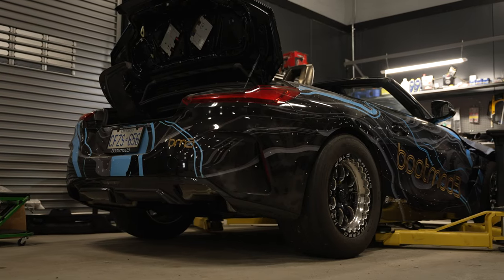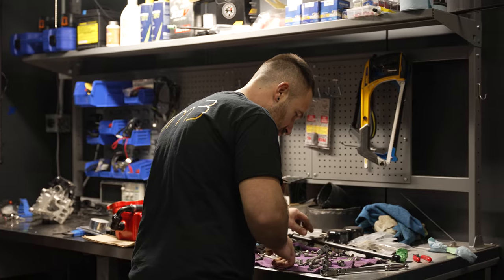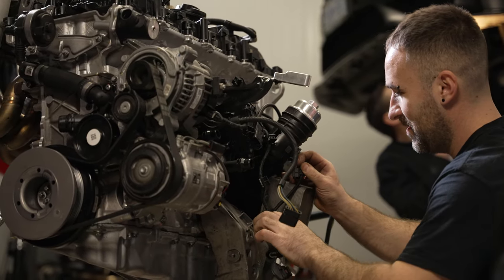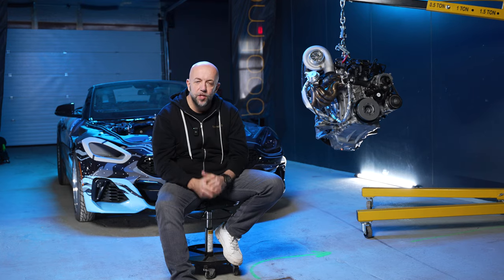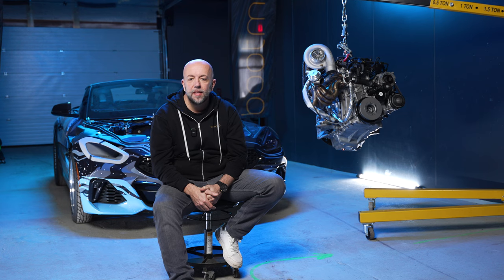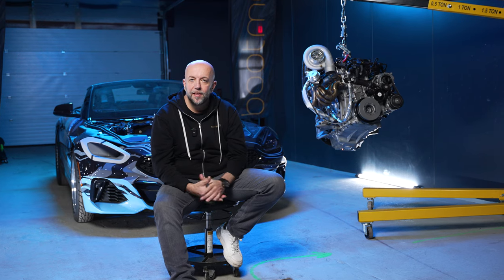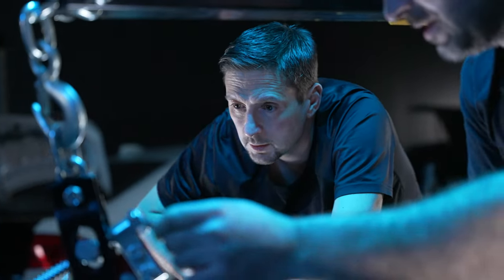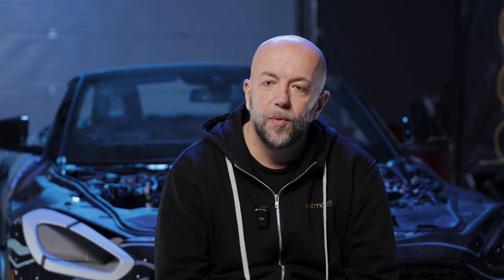1100WHP BMW Z4 M40i - GEN2 B58 | bootmod3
In this episode we are going to talk about one of our shop development cars we are building, our 2020 BMW Z4 M40i that pushes around 1100WHP!

PROTUNING FREAKS CHARGE PIPE - BMW F-SERIES F20 F30 F87 N55

BOOTMOD3 S55 - BMW F80 F82 M3 M4 F87 M2 COMPETITION TUNE

BOOTMOD3 N55 - BMW F-SERIES M135I M235I 335I 435I 535I ACTIVEHYBRID3 640I 740I X3 X4 X4M40I X5 X6 M2 TUNE

BOOTMOD3 B58 - BMW FXX GXX 140I 240I 340I 440I 540I 640I 740I 840I Z4M40I M140I M340I X3 M40I X5 X7 TUNE

BOOTMOD3 S58 - BMW F97 F98 G80 G82 X3M X4M M3 M4 COMPETITION TUNE

BOOTMOD3 B48 B46 - BMW FXX GXX 120I 125I 220I 225I 230I 320I 330I 330E 530E 420I 430I 520I 530I X1 X2 X3 X4 20I 25I 30I TUNE

BOOTMOD3 B48 B46 - MINI F54 F55 F56 F57 F60 COOPER S JCW TUNE

BOOTMOD3 N20 N26 - BMW F10 F20 F21 F22 F30 F32 125I 220I 228I 320I 328I 420I 428I 520I 528I X3 X4 TUNE

BOOTMOD3 S63TU - BMW F10 F12 F13 F85 F86 M5 M6 X5M X6M TUNE

BOOTMOD3 S63TU4 - BMW F9X M5 M8 X5M X6M TUNE

BOOTMOD3 N63TU - BMW F10 F12 F15 F16 550I 650I 750I X5 X6 50I TUNE

BOOTMOD3 N63T3 - BMW G-SERIES M550 750I M850I X5M50I X6M50I X7M50I TUNE

BOOTMOD3 N13 - BMW F20 F30 114I 116I 118I 316I 320I TUNE

BOOTMOD3 OTS MAPS BUNDLE - N13 N20 N26 N55 B58 B48 S55 S58 N63TU S63TU

Make Sure You Follow US On Other Socials
Filmed and edited by Black Cat Visuals.